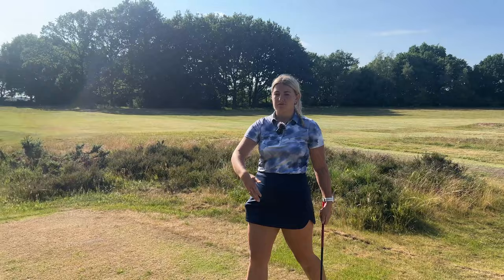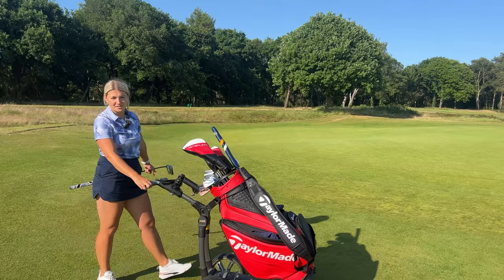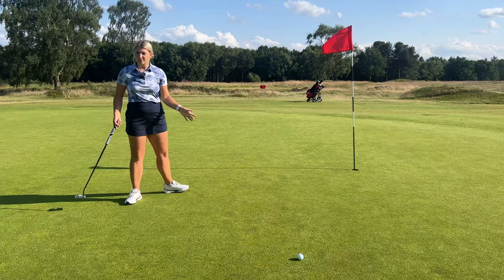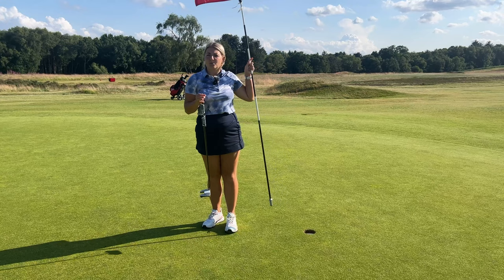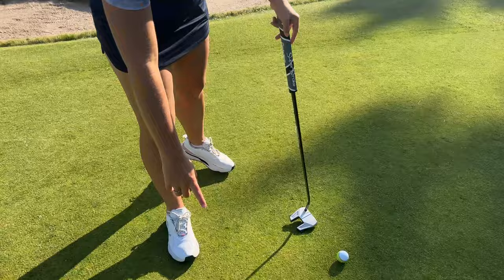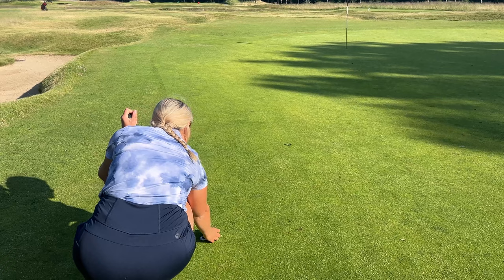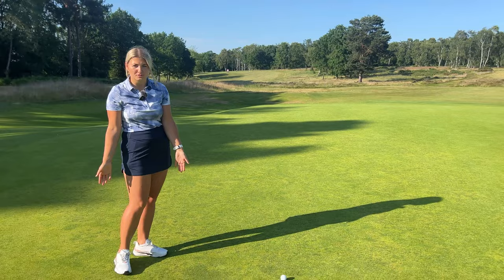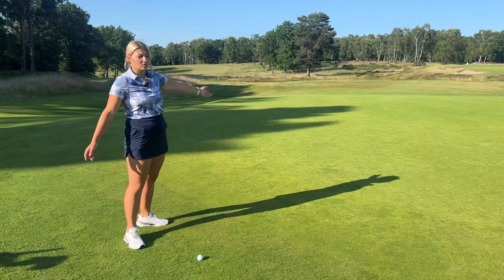13 Rules Beginner Golfers NEED To Know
When learning golf its easy to get overwhelmed by all the etiquette and rules you are required to know, it can make heading out on the golf course quite intimidating.

In this video I lay out some quick points that will make your first few trips out on the course less stressful and more fun!